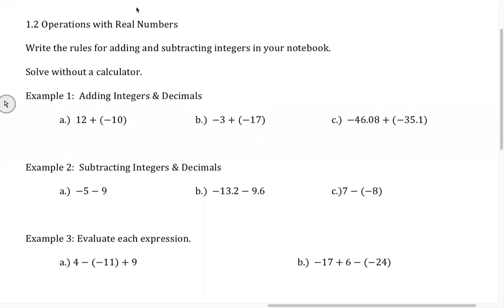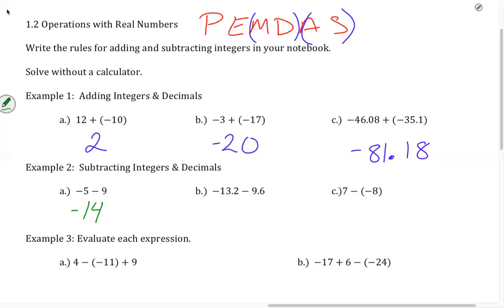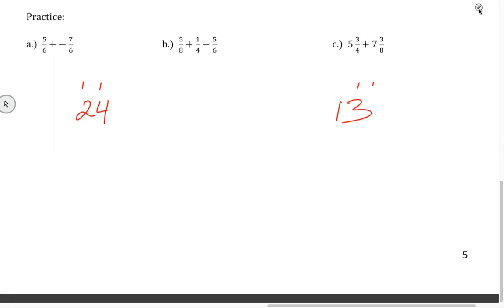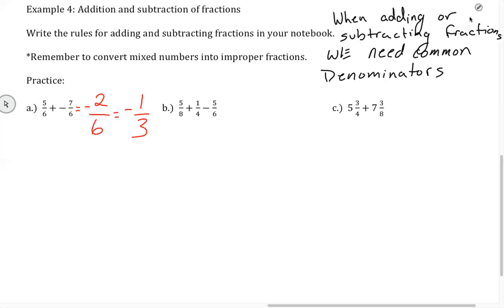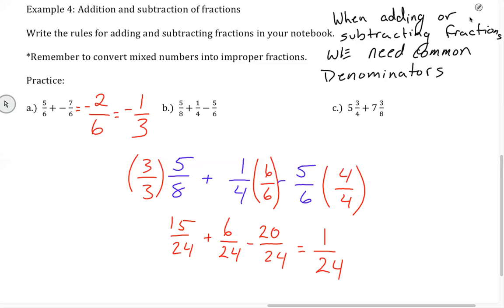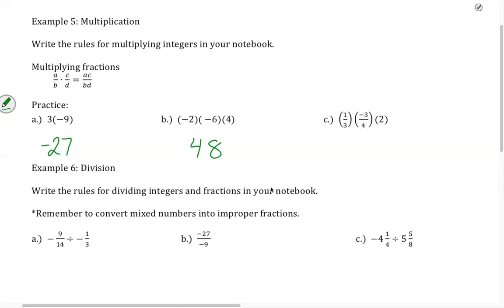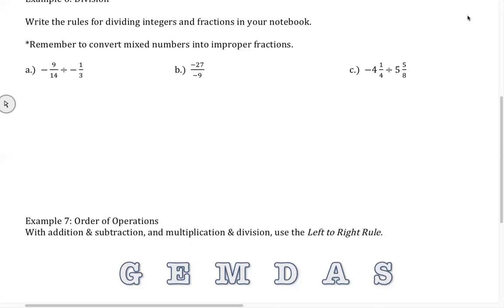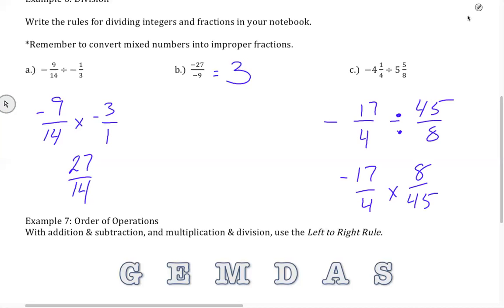H Algebra II Chapter 1 Section 2 Part 1